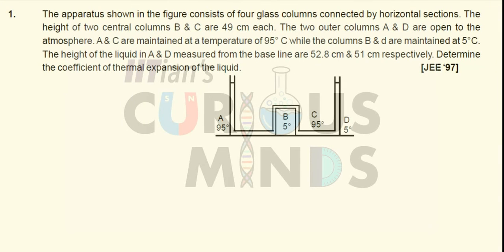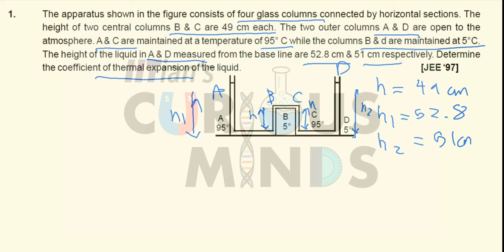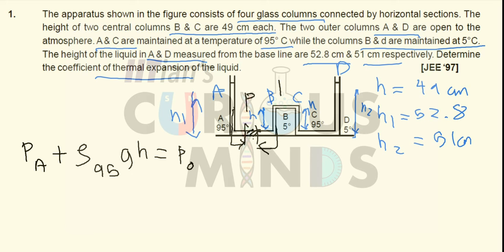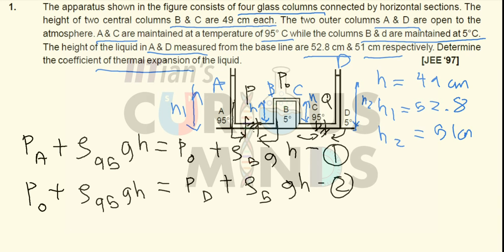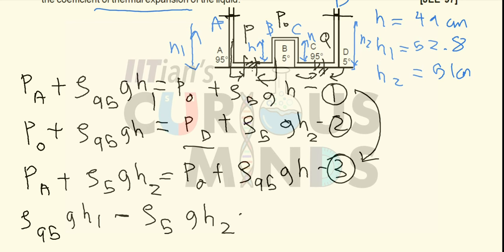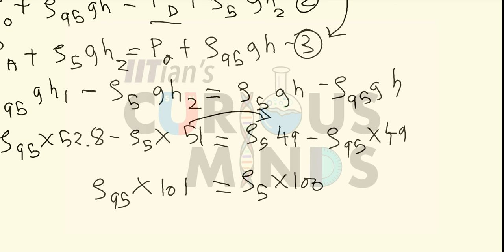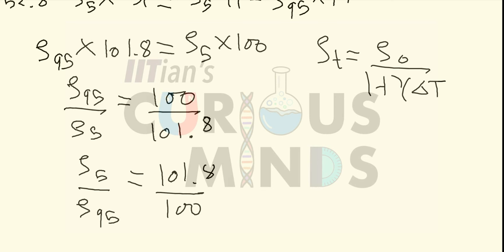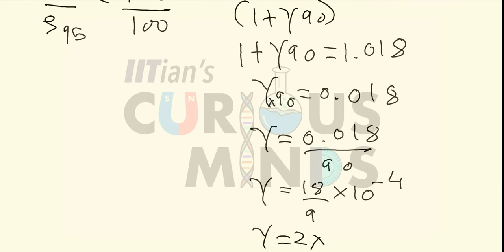Elasticty Thermal EXpansion Ex 3 Q 1 Jee